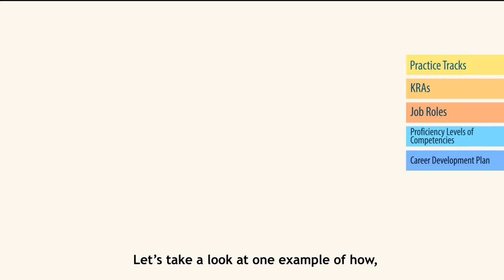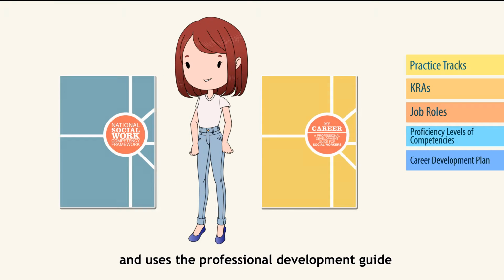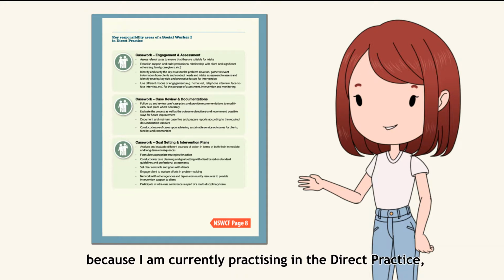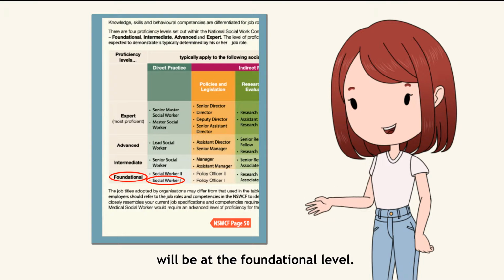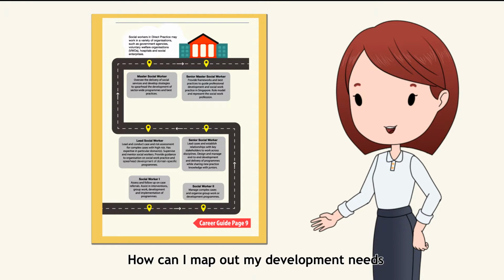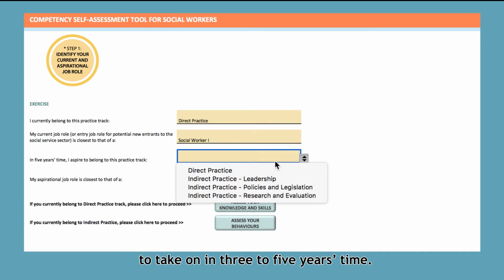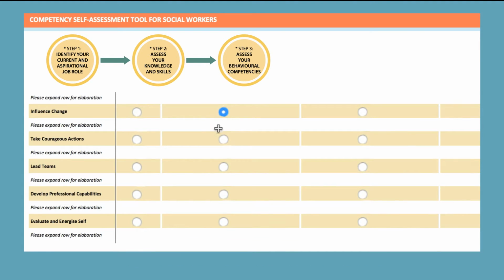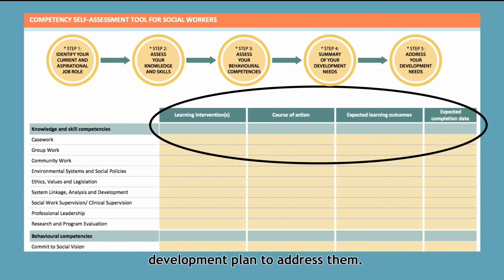Guide to using NSWCF and My Career Guide for Social Workers Part 2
This is the second video of the 2 part video series. The 'My Career-A Professional Development Guide for Social Workers' is an informative resource that will help you and your staff understand and apply the NSWCF to your career development and help you create your development plan. This video should be viewed in conjunction with the first video on the 'National Social Work Competency Framework (NSWCF)' for a better understanding of how you can develop your profession as a social worker.